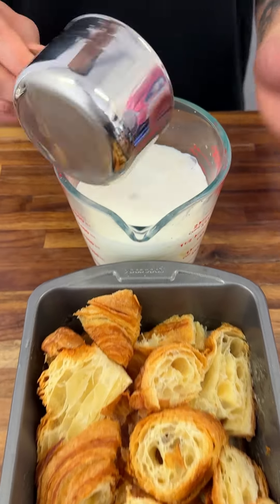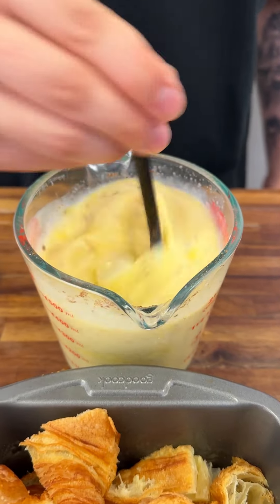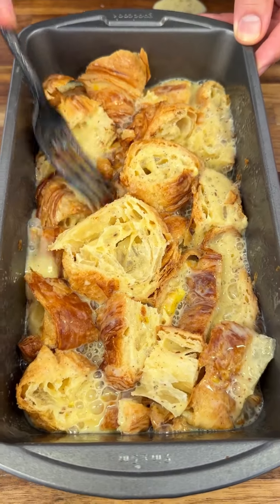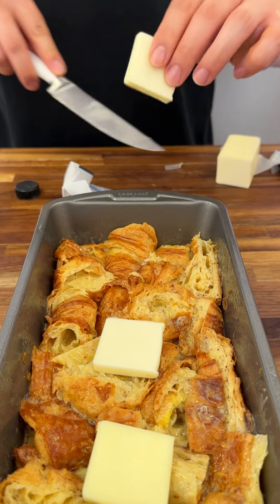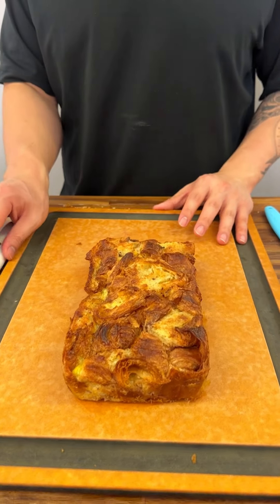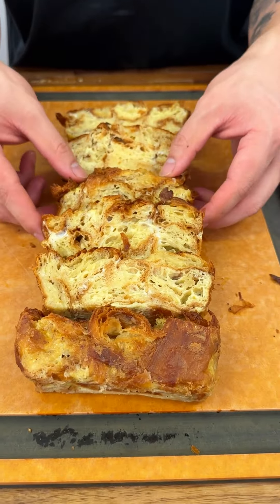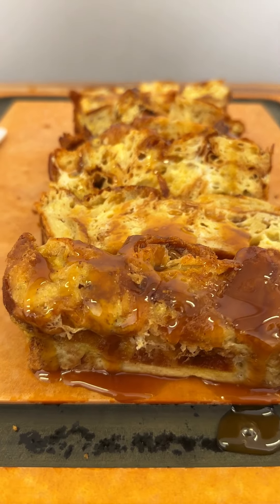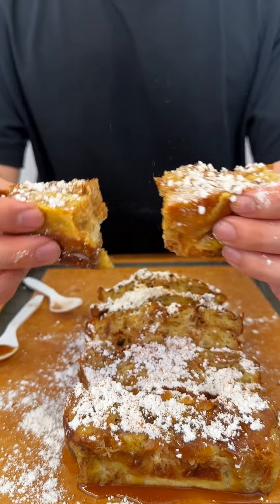Tasty egg recipes from the chef!